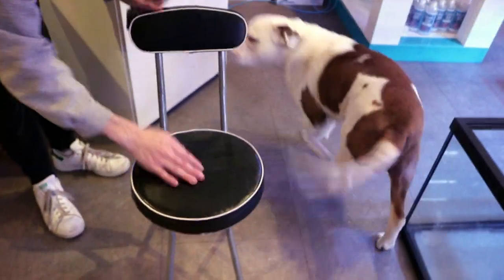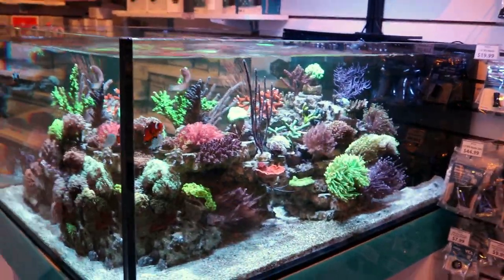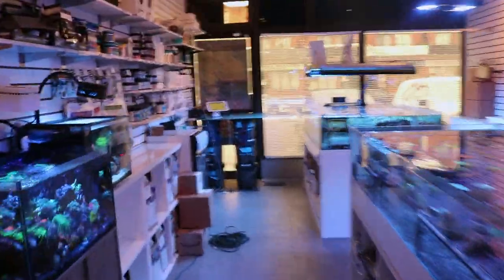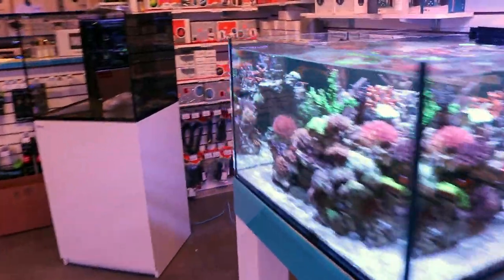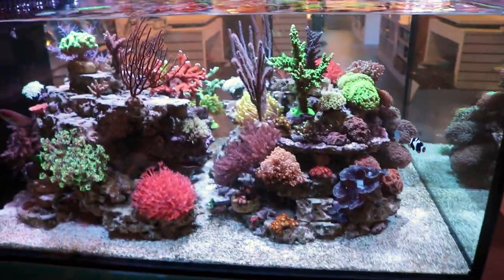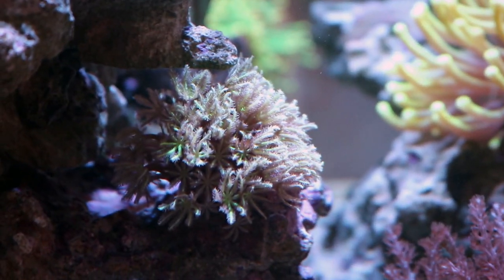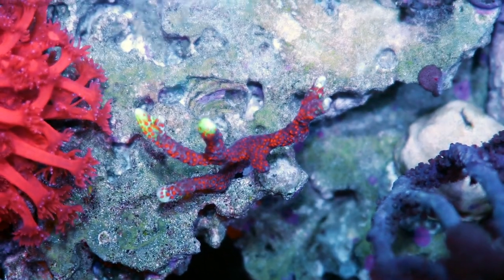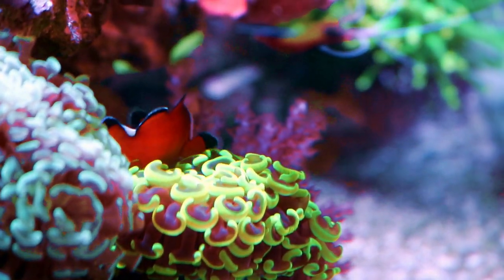Aqua Illumination Nero Wave Maker Review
Here is our video review on the nero 3 and nero 5 wave maker by aqua illumination and why we think its the single best wave maker on the market today.